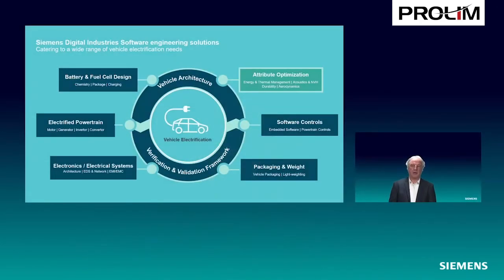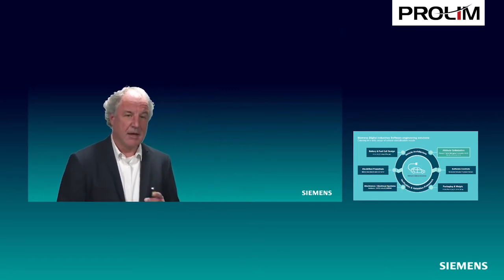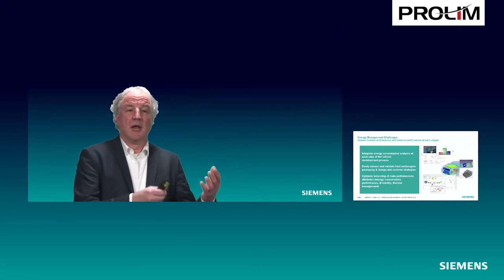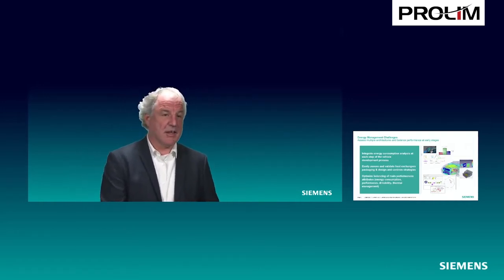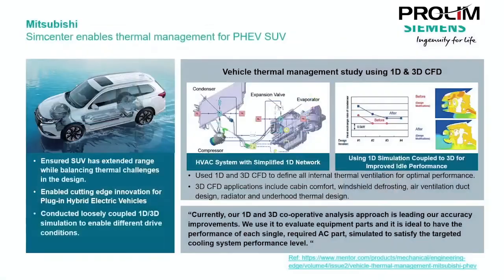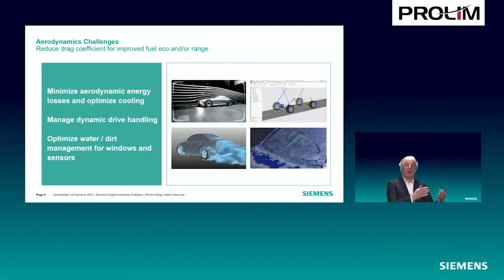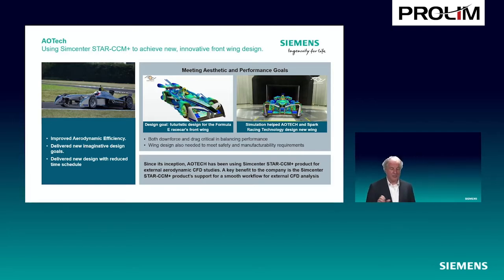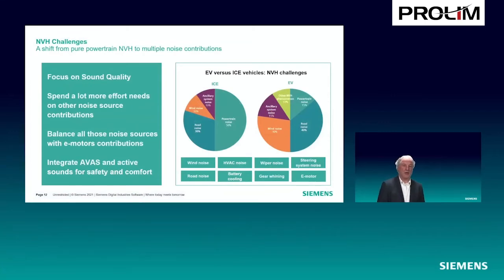Simcenter seminar modules - Performance engineering for Electrical Vehicles - PROLIM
Developing an electric vehicle goes well beyond the battery (or fuel cell) and e-drive. All the traditional attributes such as thermal management, NVH and durability are still just as important for the customer. In this session we will look at thermal management, NVH, durability and the implications that electrifying a vehicle has on these disciplines that we know very well from the past.